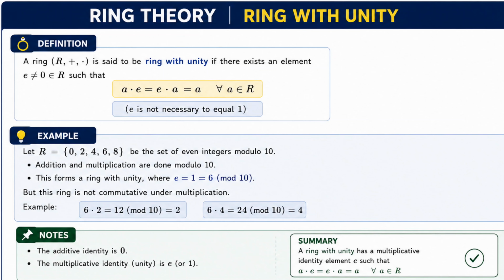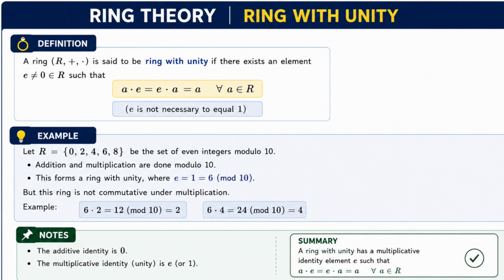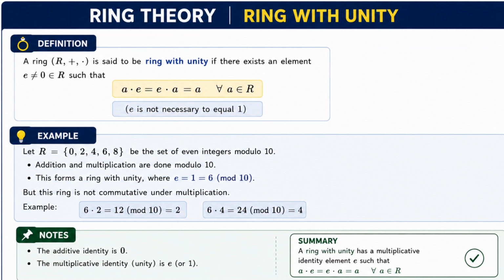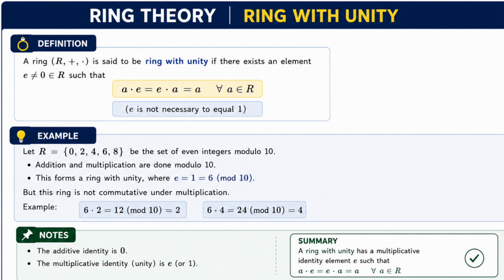Ring Theory | Lecture 3:Ring with unity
Welcome to Lecture 3 of Ring Theory! 🎓

In this lecture, we introduce the Ring with unity and understand the fundamental conditions that make a set R a ring.

📌 Topics covered:

What is a Ring?
(R,+) as an Abelian Group
(R,⋅) as a Semigroup
Closure & Associativity
Additive Identity & Inverse
Commutativity
Left & Right Distributive Laws
Basic examples and intuition
ring with unity

Perfect for students preparing IIT JAM Mathematics, CUET-PG, CSIR-NET/JRF, GATE Mathematics and other university exams.

If you're starting Abstract Algebra, this series will build the concepts from basics to advanced level. 🚀